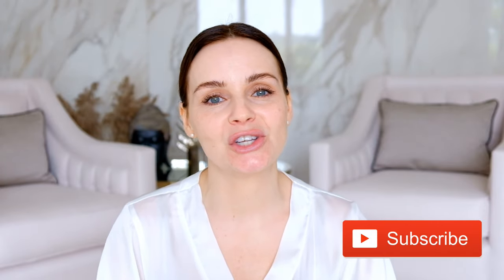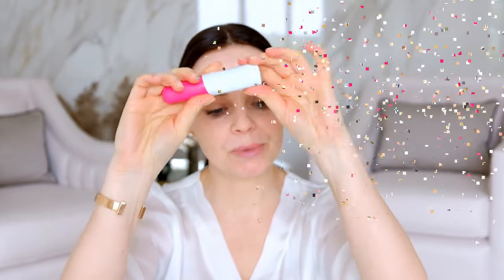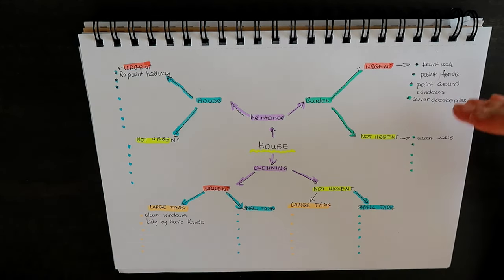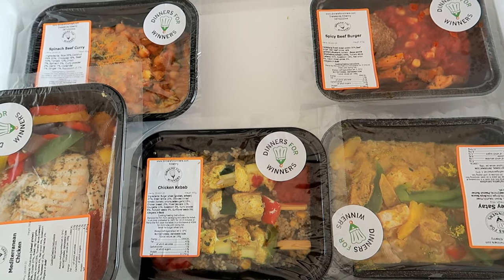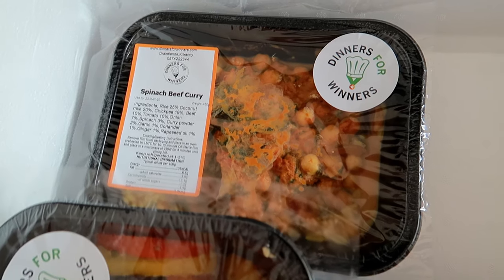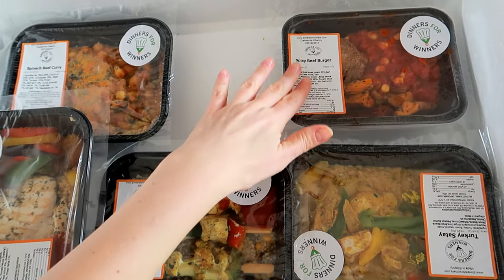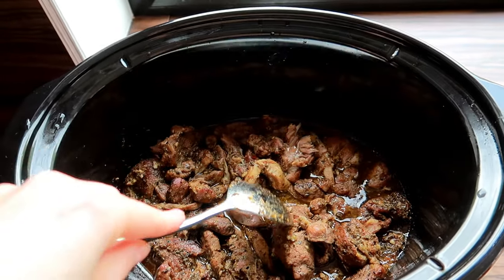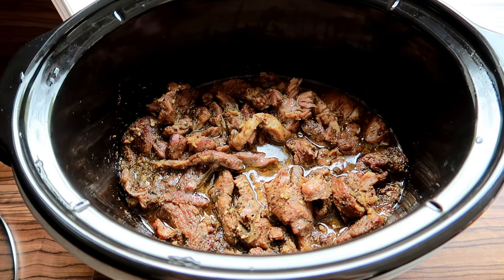DAILY VLOG/No more PEACH FUZZ/StyleCitybyJoanna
Honest live review of Veet Dermaplaning hair and debris removal+DAILY VLOG

FEATURED PRODUCT:
VEET DERMAPLANING KIT:
VEET DERMAPLANING REFILLS:

MENTIONED PRODUCT:
DERMAFLASH Hair Removal:

WHAT I AM WEARING:

OUTFIT 1:
REISS JACKET:

OUTFIT2:
NAVY LOUNGEWEAR:
Unfortunately, I can not recommend this anymore as after wear, it run colour on to my undergarments.
ASOS LONG CARDIGAN (Similar):

ASOS SUMMER DRESS:

CANON VLOGGING CAMERA:
MY VIDEO CAMERA